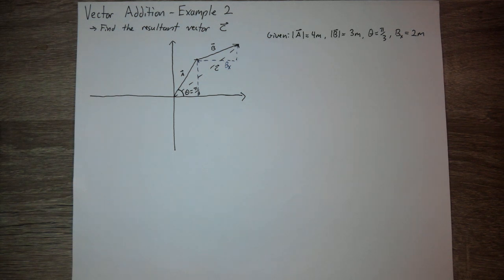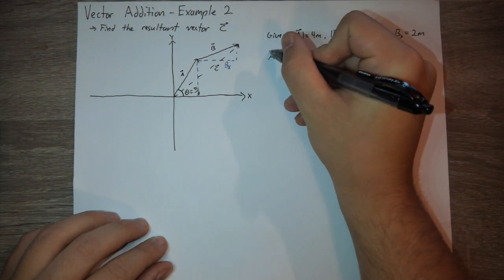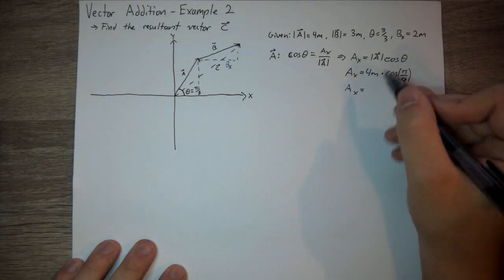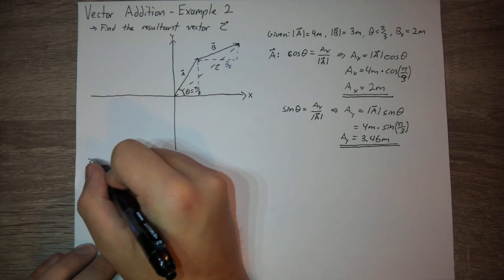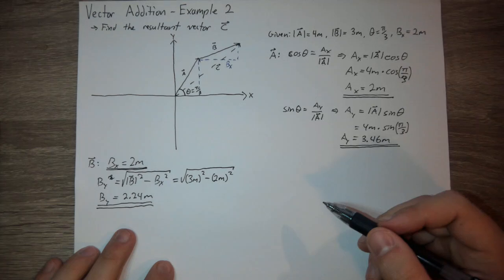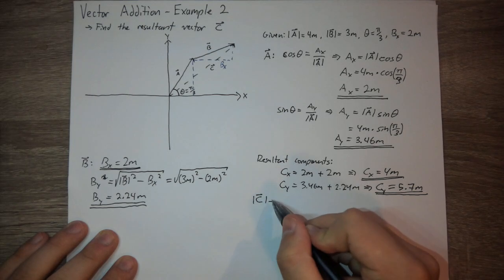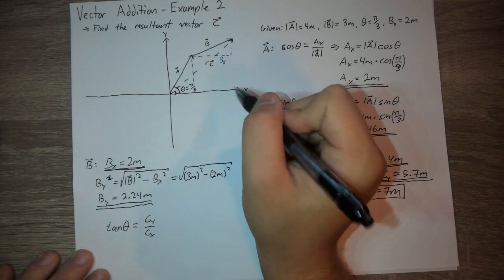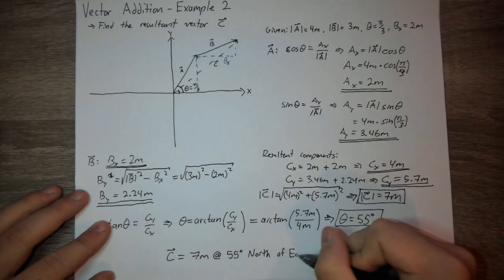Vector Addition Example 2 (Finding the Resultant Vector) | Introduction to Physics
Here is another example of vector addition to find the resultant vector that is slightly more complicated than the last one. Starting with the magnitudes of the vectors and the angle, we solve for the magnitude and direction of the resultant vector.